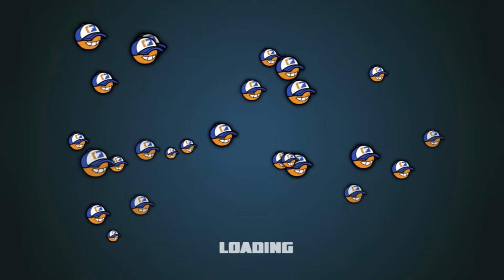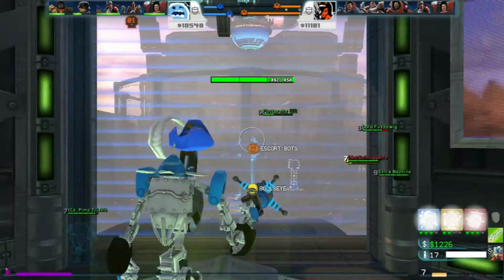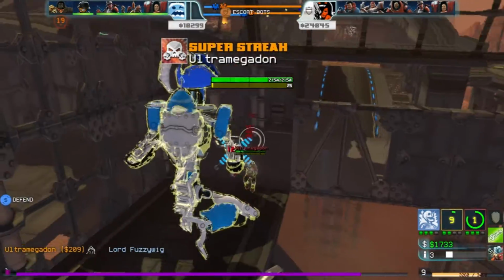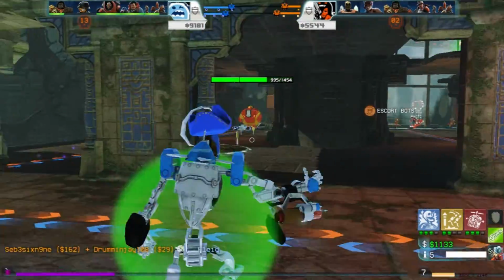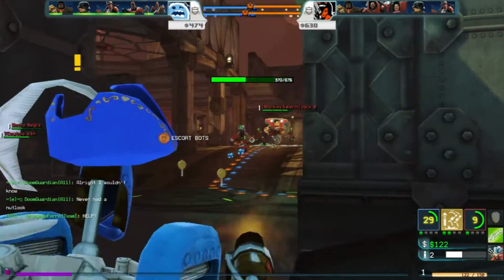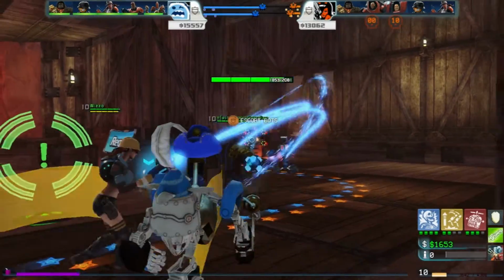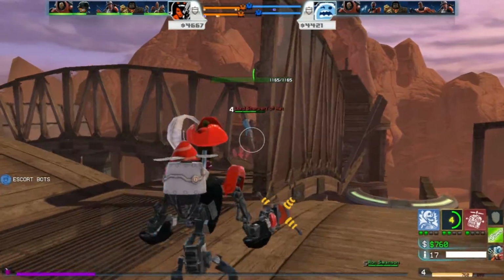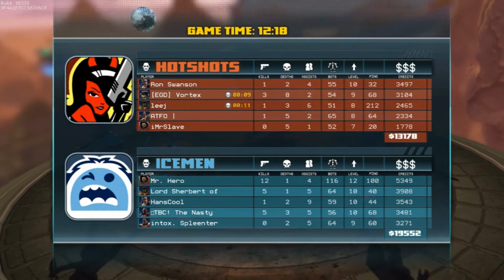Karl Regen - SMNC Live Commentary 21 ATFO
The Megabeth video that 21 was supposed to be turned out corrupted so a new one will be uploaded after Sniper.